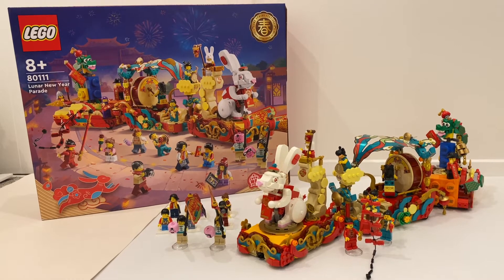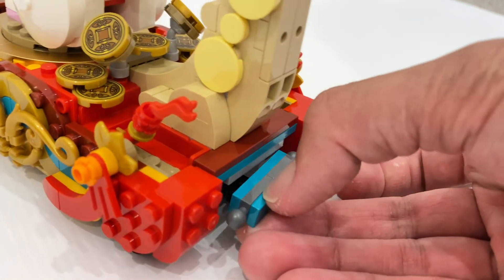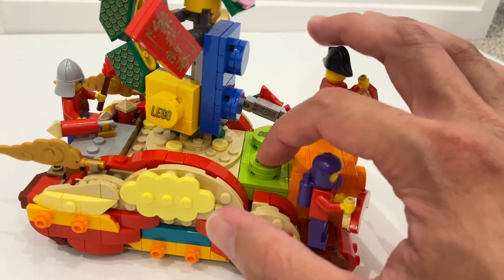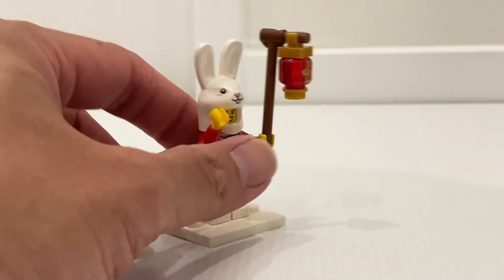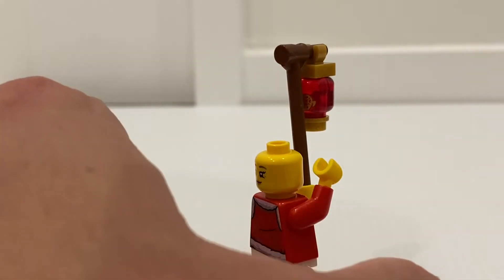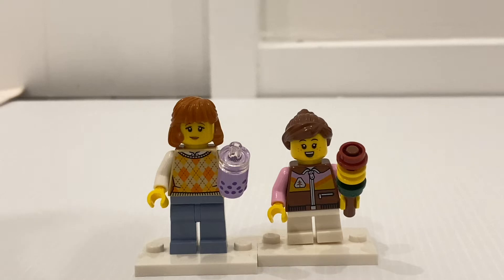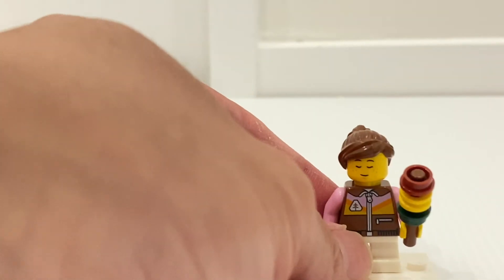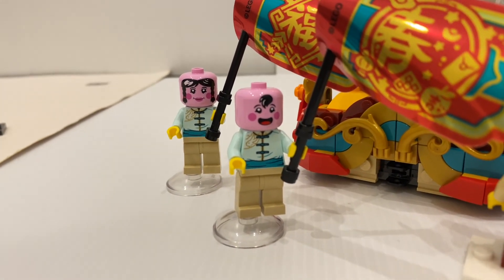LEGO 2023 Chinese New Year Set 80111 Lunar New Year Parade REVIEW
Here is my detailed review on the other LEGO 2023 Chinese New Year Set 80111 Lunar New Year Parade!

Watch my full video to find out if it lives up to the standard set by 80107 Spring Lantern Festival and other previous sets!